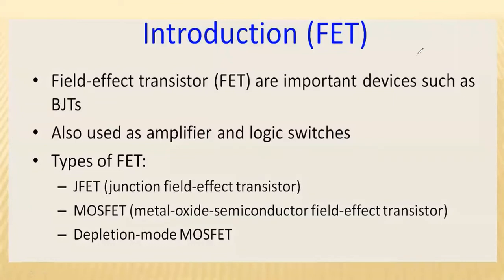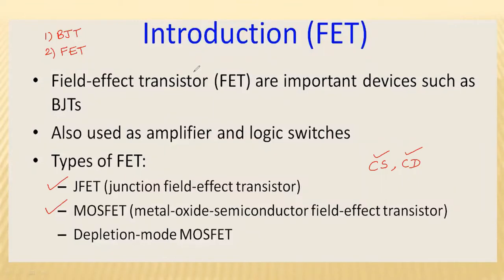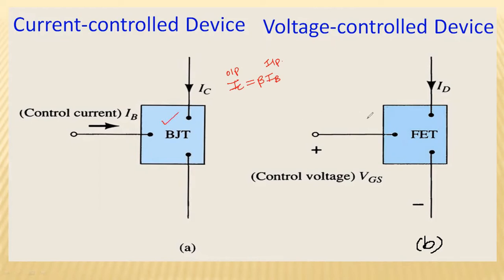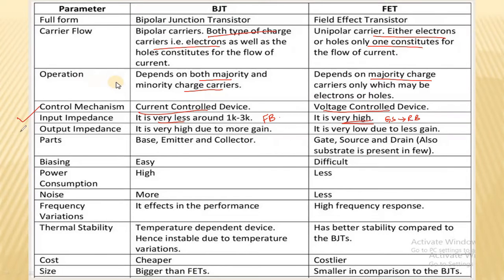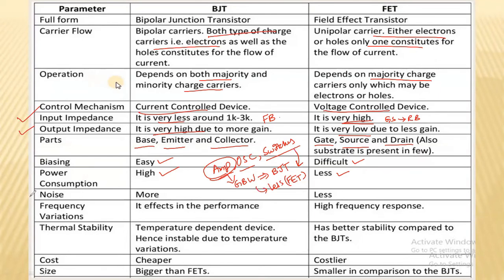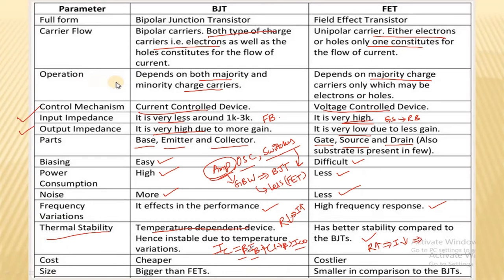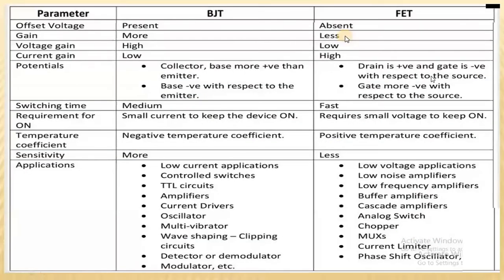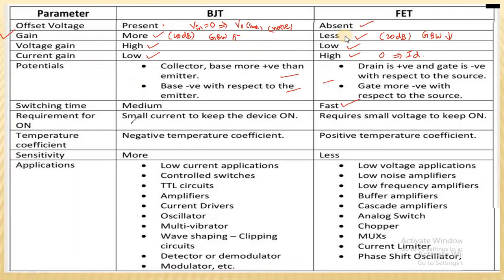Introduction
1) Introduction to FET
2) Differences between BJT and FET